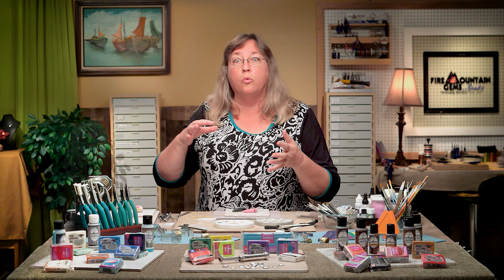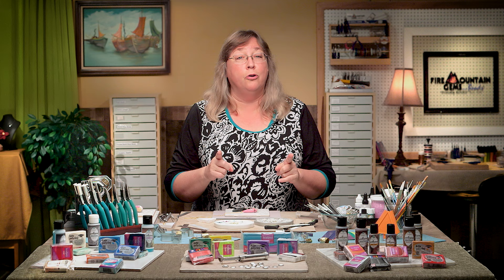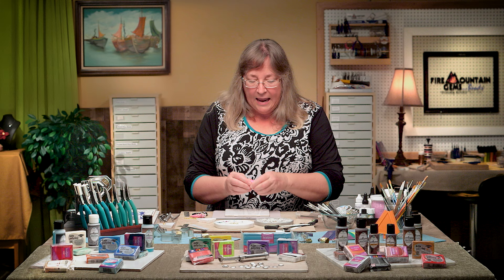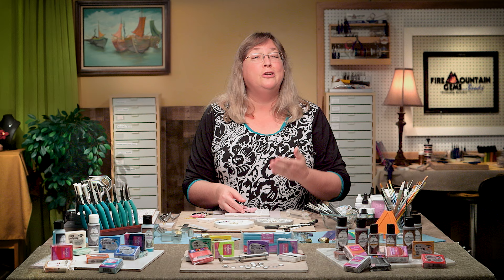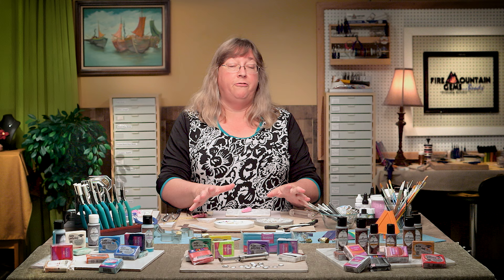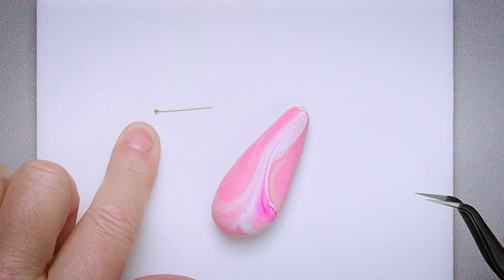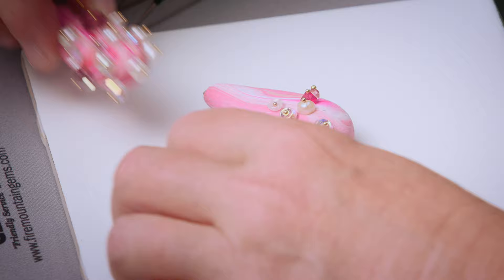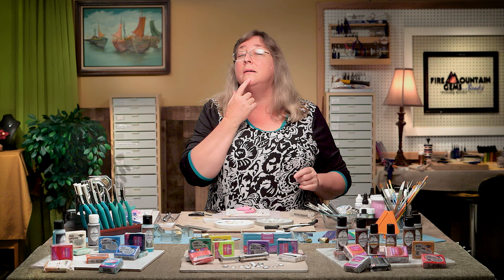🤫 Secrets to Polymer Clay with Christi Friesen | Project 2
The 2nd project of this series is a bead of a different color! Learn how to marble, twist and blend clay colors to create eye-catching patterns. Then take the detail a step further with the incorporation of jewels and pearls. Learn what sparklies are safe for baking and essential tips for easy and beautiful drops.

00:00 Introduction
02:39 How to Blend Polymer Clay
05:57 How to Make a Polymer Clay Teardrop Pendant
07:08 How to Add a Simple Bail
09:30 How to Embellish Polymer Clay